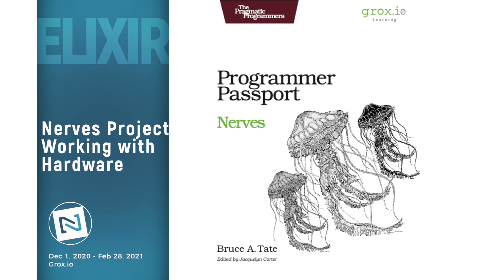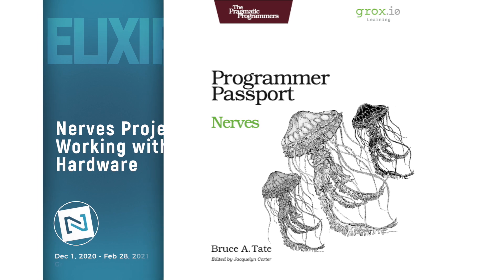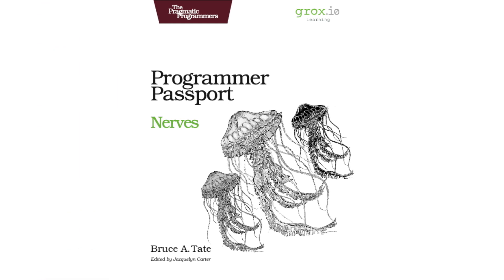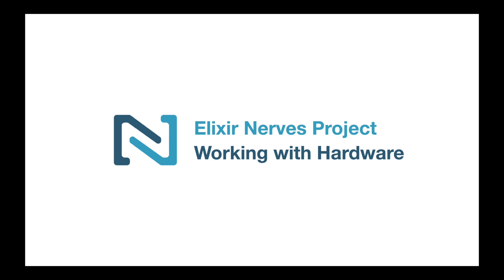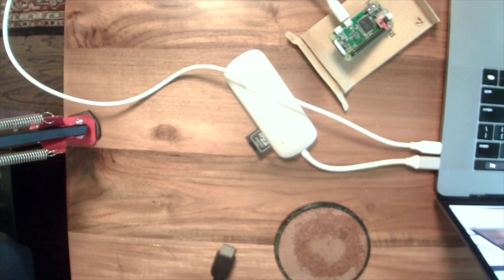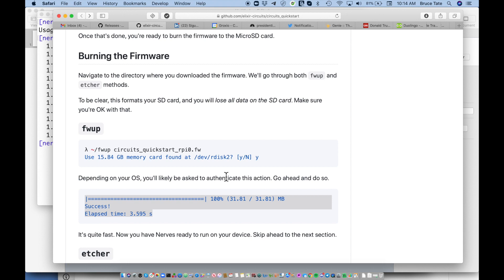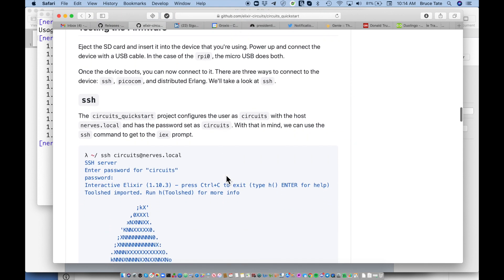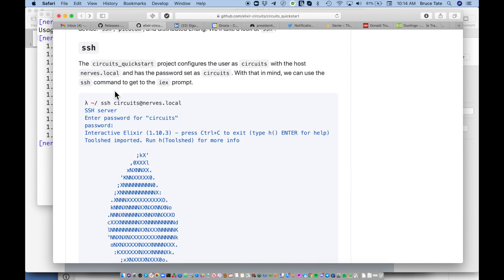Programmer Passport: Elixir Nerves, Video 1, SSH to a Nerves Target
In this video, we connect to a Raspberry Pi Zero using the Circuits Quickstart firmware. We'll use existing firmware created by the Nerves team, and then we remotely shell into the computer using a USB cord and SSH. We bring up an Elixir shell on the target, all in under 15 minutes.

Nerves is the platform you’ll use to build embedded systems with Elixir.
We’re going to use Nerves to build a few tiny custom devices to do simple tasks like blinking LEDs and send the value from a sensor to a remote computer. In the spirit of this year’s theme of data, we’re going to focus our Nerves development on Nerves sensors. The goal is to provide an opportunity to tie together sensors with external systems. We are excited to start the Nerves hardware projects on Groxio!